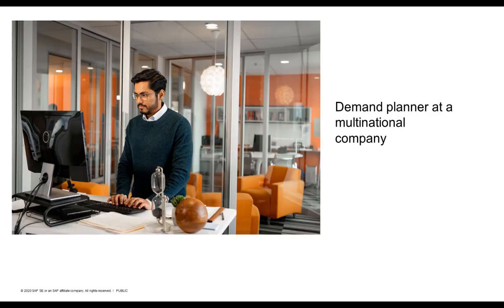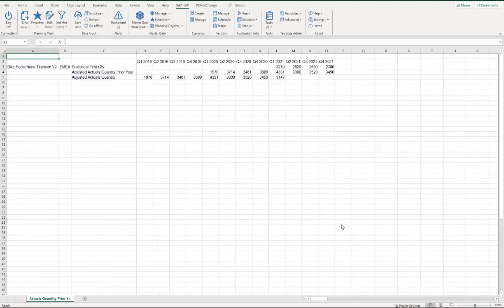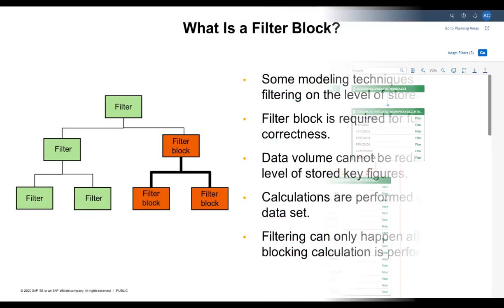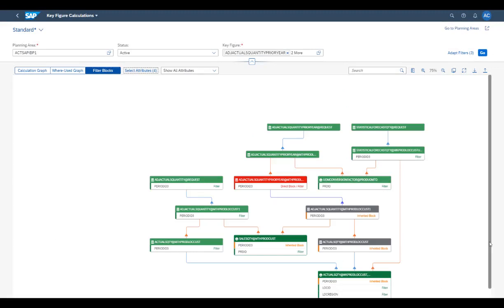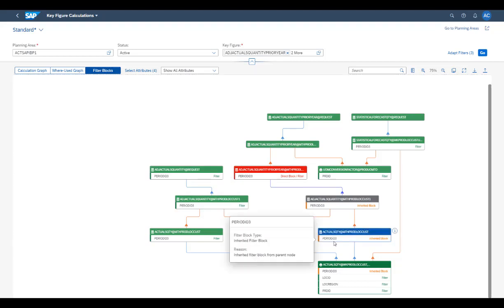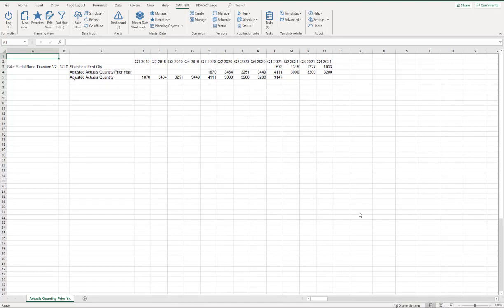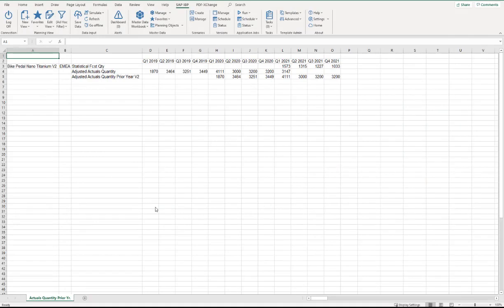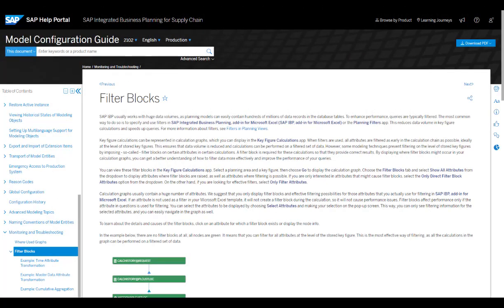Filter Blocks in Calculation Graphs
In this video, you get to know what filter blocks are and how you can display attributes that might cause filter blocks within the selected calculation graph. You will also learn about techniques that help you to implement effective filtering.